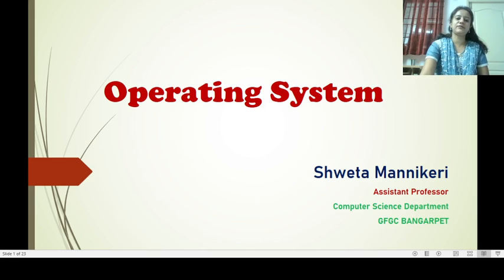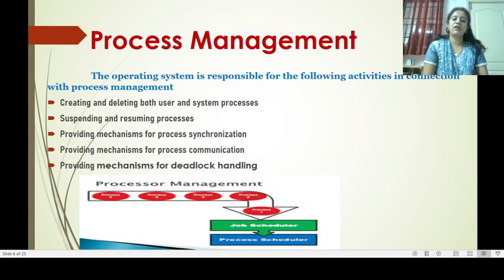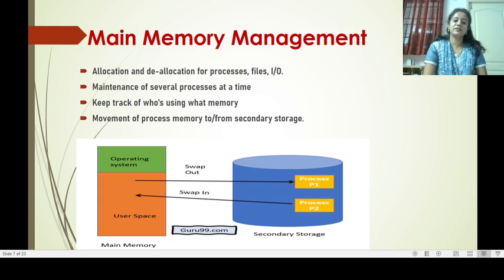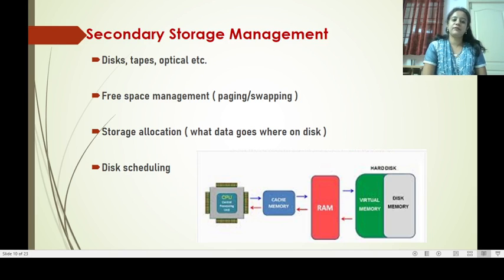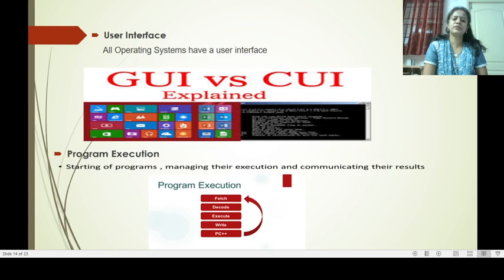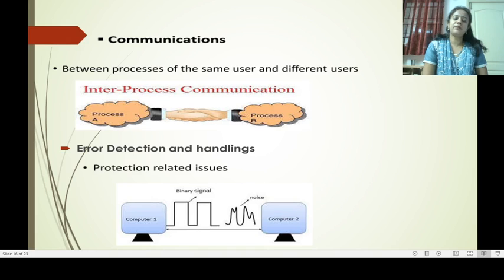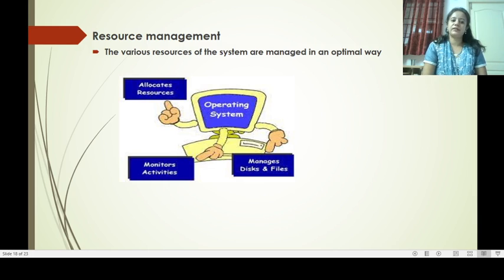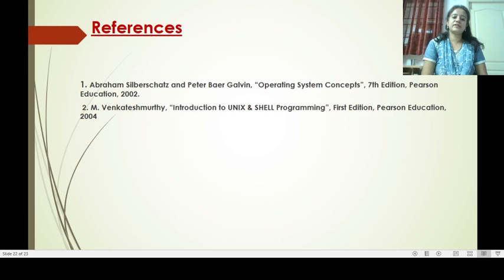Operating System Session 2 , BCA III Semester for BNU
BCA III Semester BNU By Shweta Mannikeri , Assistant Professor in Computer Science